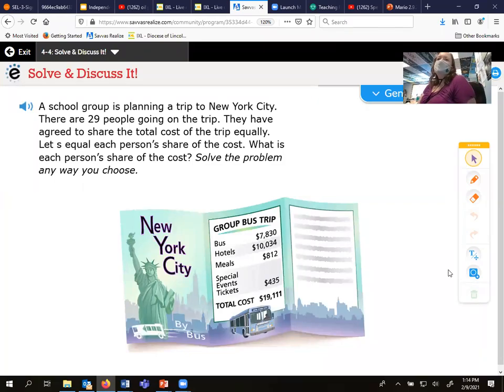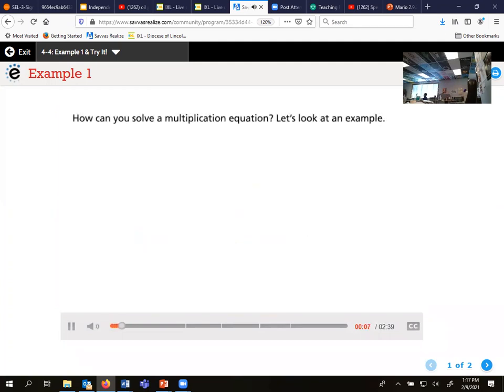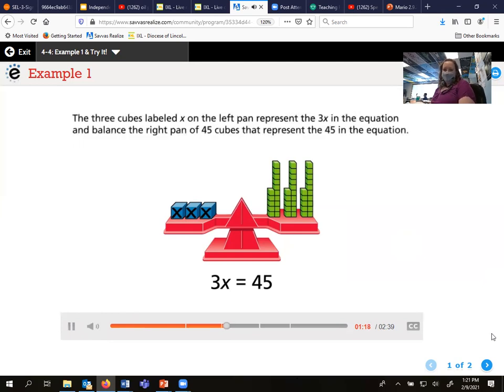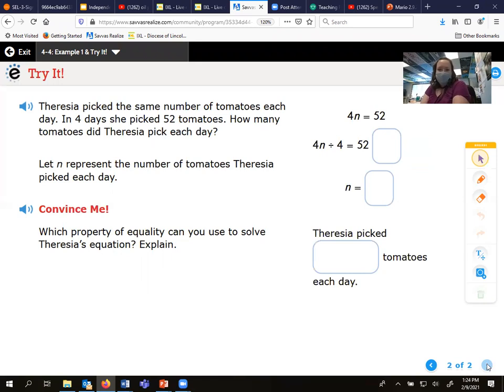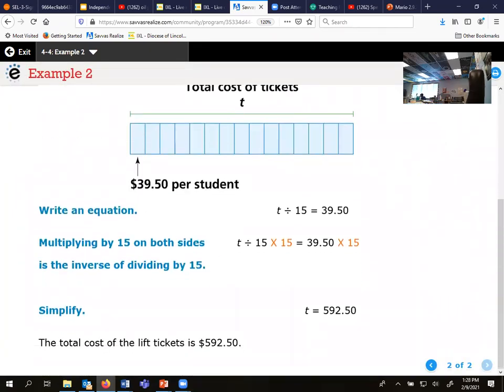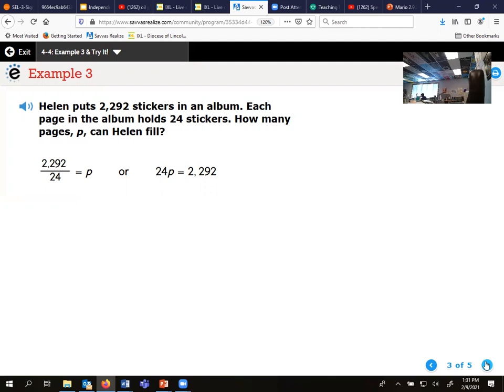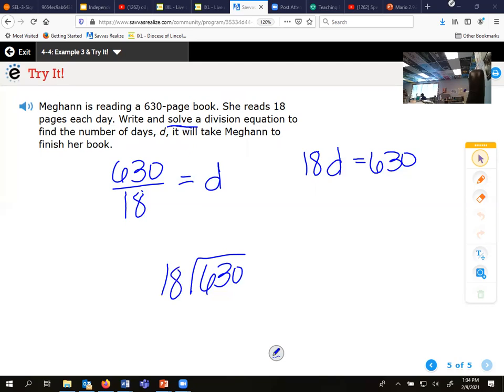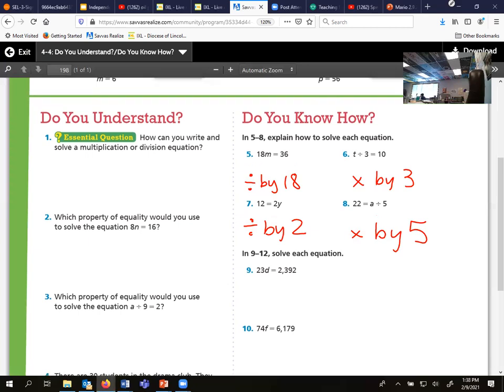Math 6 Lesson 4-4 2/9/2021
Equations with multiplication and division